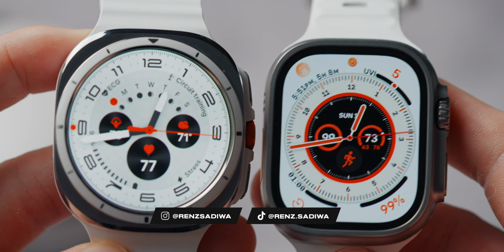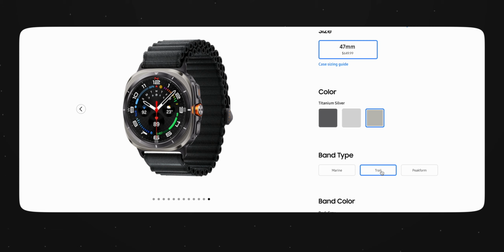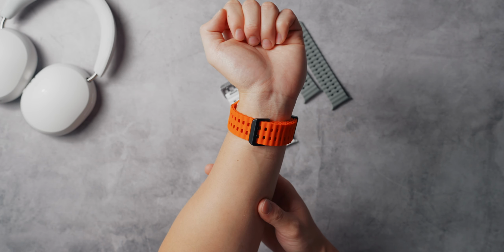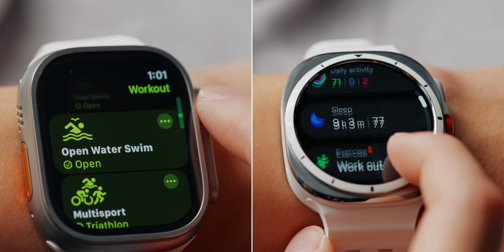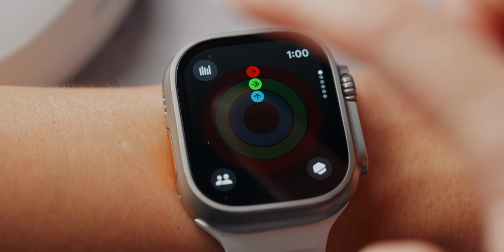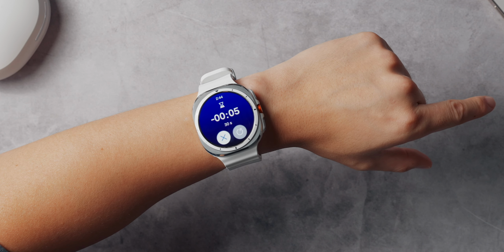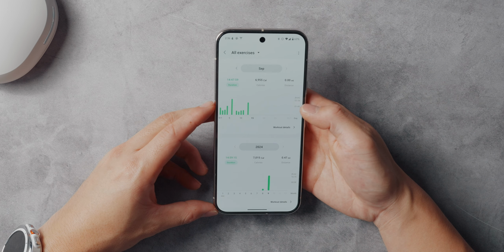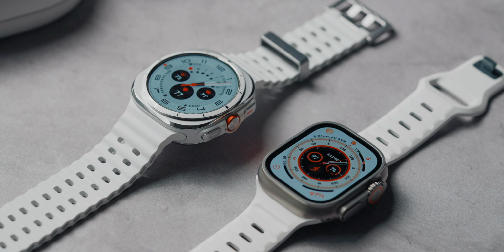Samsung Galaxy Watch Ultra Review // BETTER than Apple Watch Ultra?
In this video, we take a closer look at the Samsung Galaxy Watch Ultra and my experience coming from an Apple Watch Ultra user.

Third Party Bands

Timestamps
00:00 Introduction
01:08 Design
01:42 Comfort & Fit
03:38 Durability
03:56 Buttons & Customization
04:28 Display
05:30 Fitness & Health Features
07:08 Favorite Features
08:12 Battery Life
09:10 Compatibility
09:33 Should you buy it?